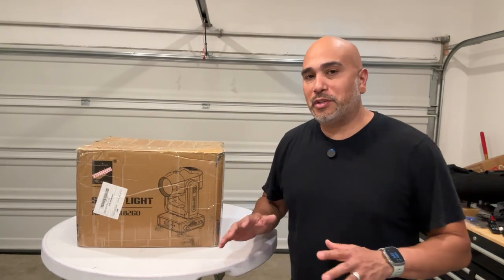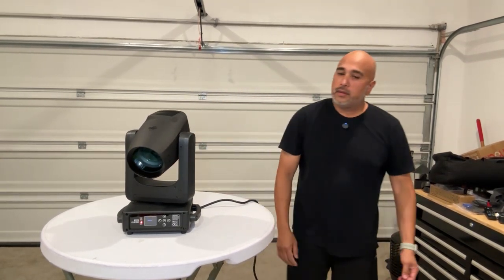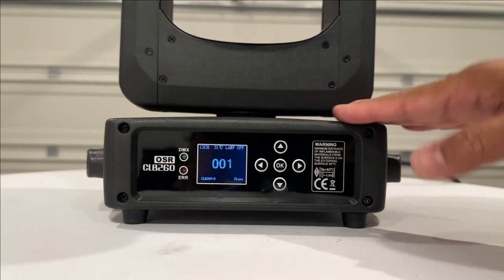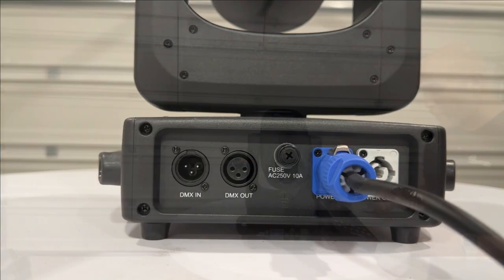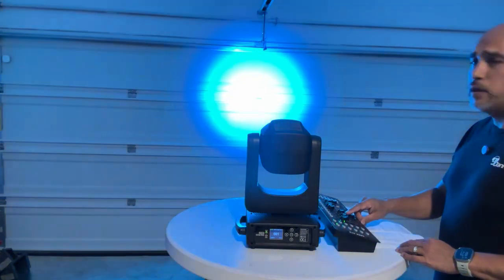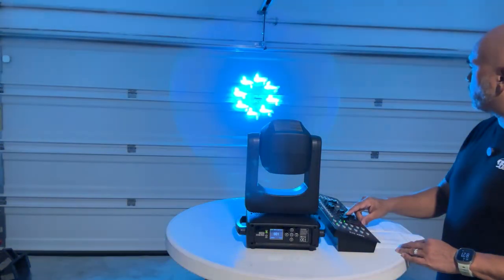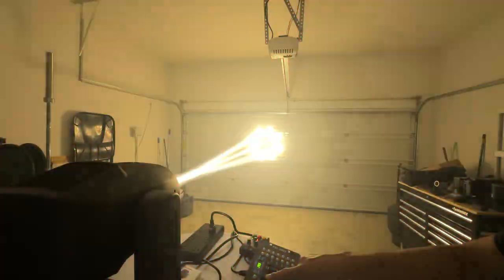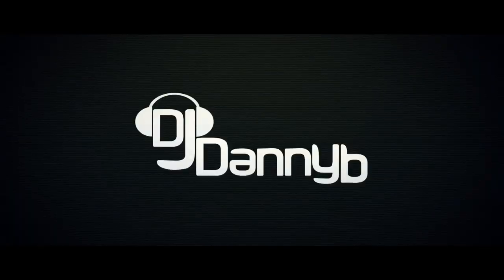Betopper CLB260! 260 Watts of power!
Our good friends over at Betopper sent us a brand new light! This is the CLB260 moving head! Check out everything this light can do and see it with haze!

Follow Betopper on IG: @betopperdirect

Thank you to our friends at Betopper for sending this out to us!

00:00 - Introduction
01:35 - Unboxinig
02:54 - Specs
03:55 - Power Up
04:52 - Menu Settings
08:13 - Back of Unit
08:55 - DMX Operation
13:15 - Light in the Dark
18:13 - Loudness Check
19:58 - Light with Haze!!
24:17 - Frost Effect
25:14 - Beam Thickness
25:49 - Conclusion